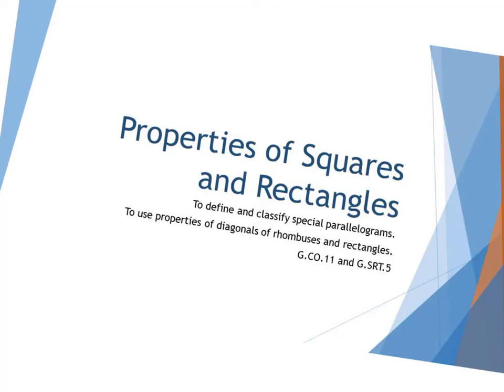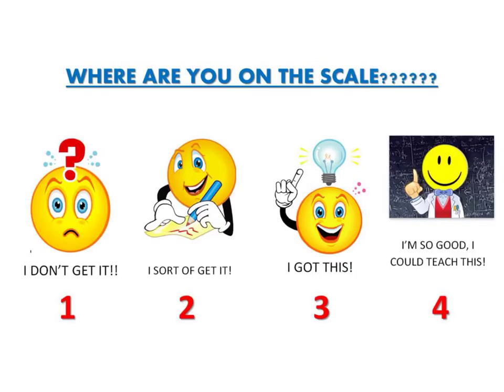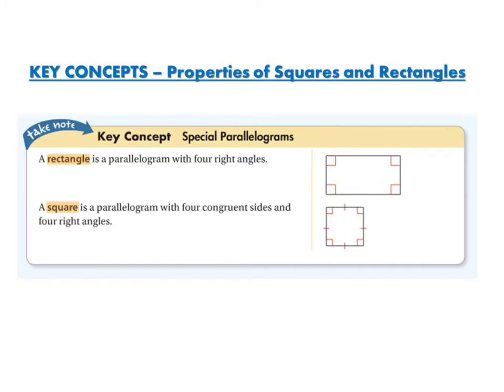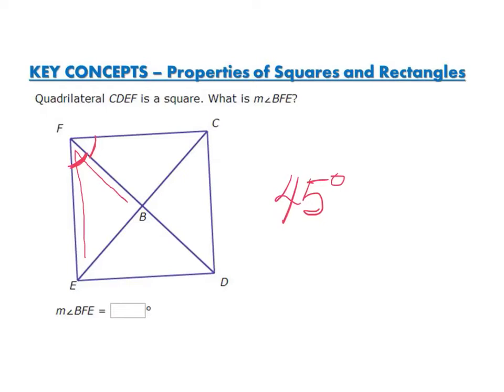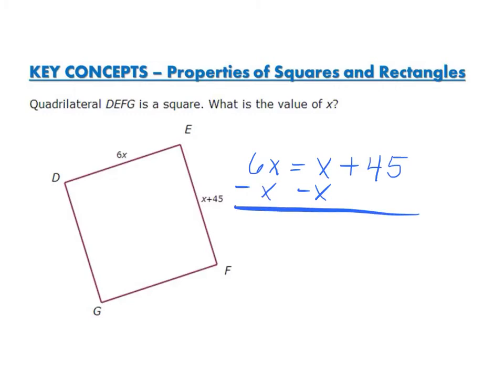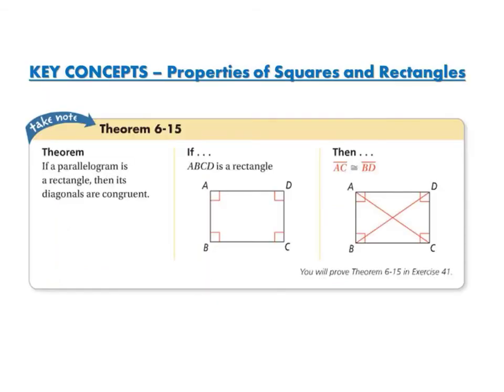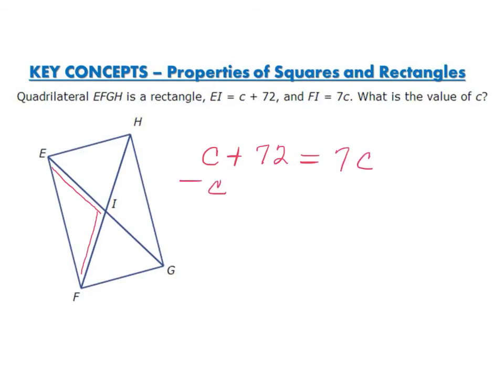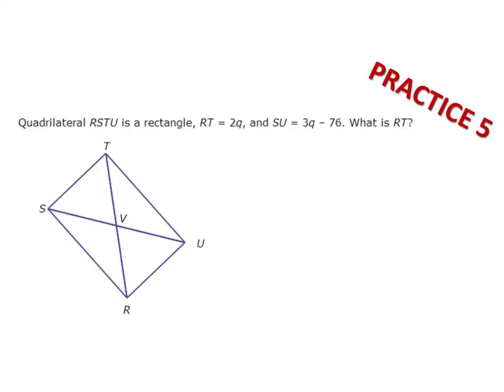Properties do Rectangles and Squares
Properties of Rectangles and Squares